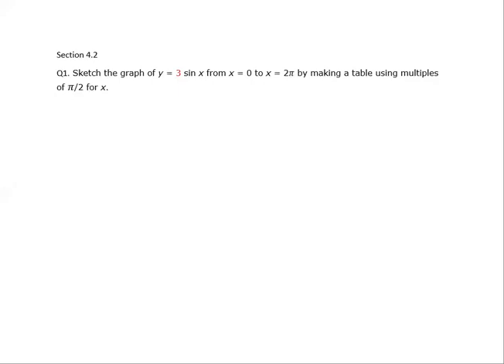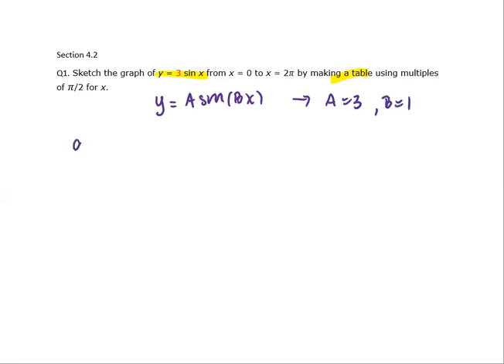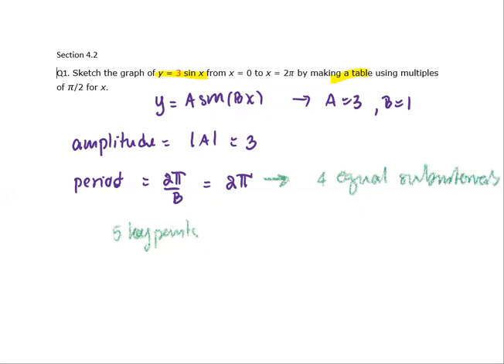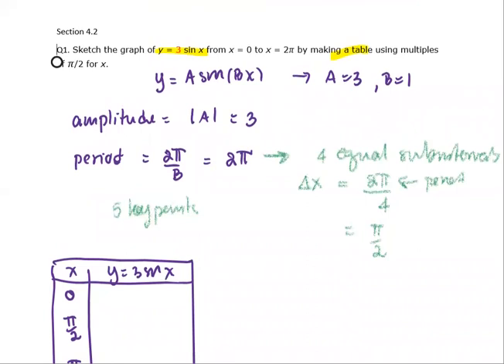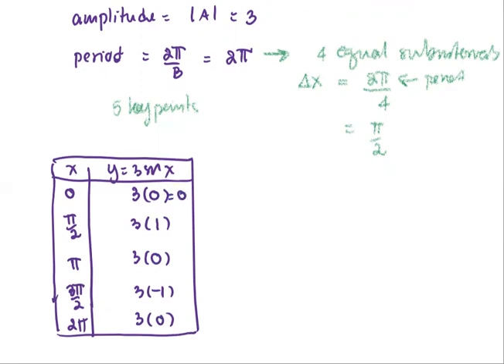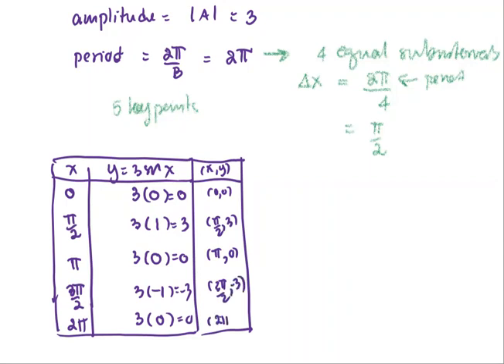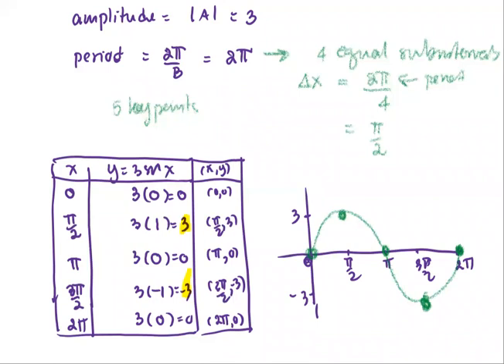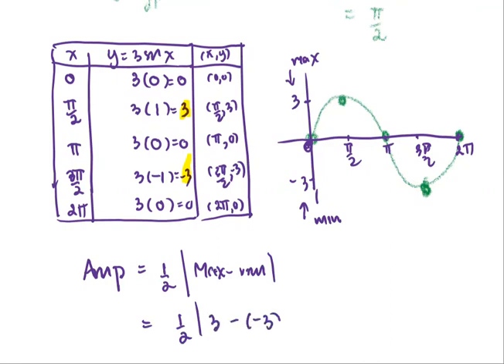M103 Sec4_2 HW Q1